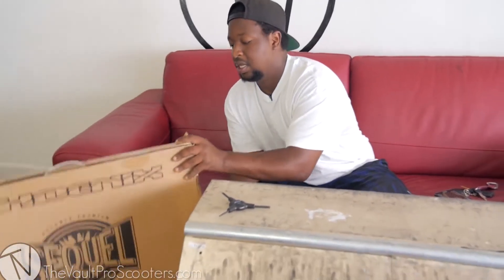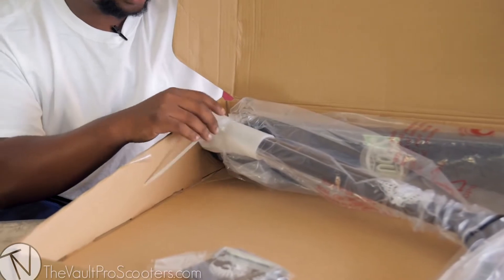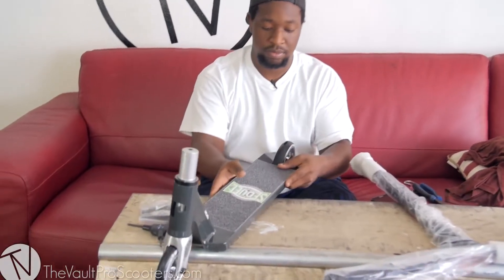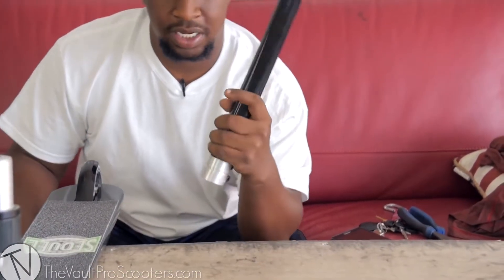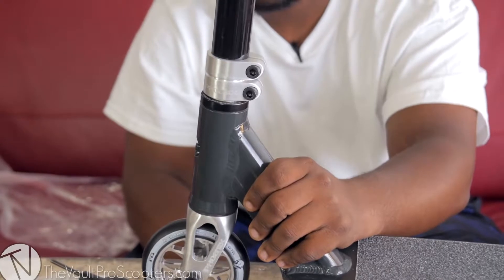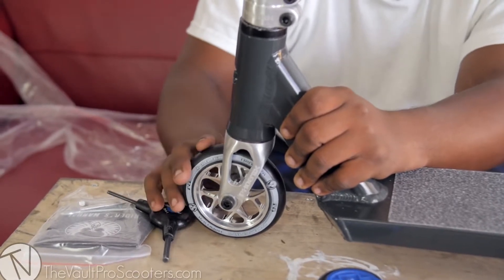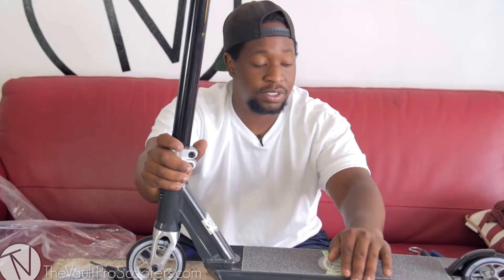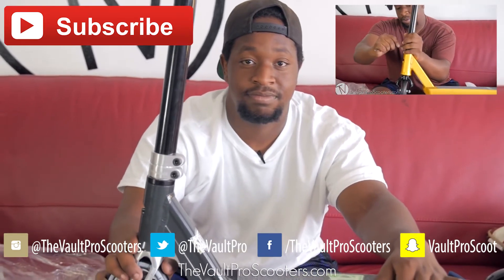Phoenix Sequel Pro Scooter Review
Review of Phoenix Sequel Pro Scooter. Know more details about this one, please visit below link.